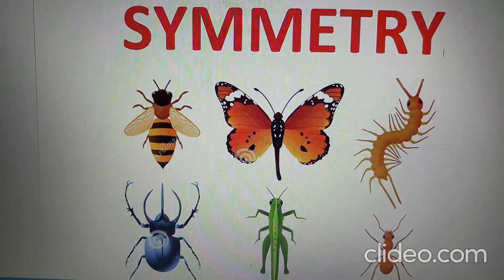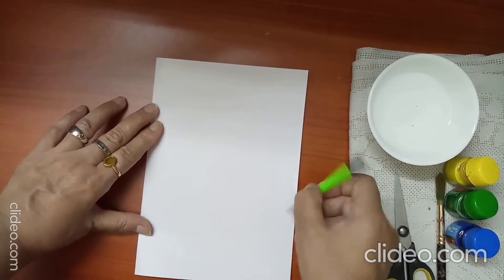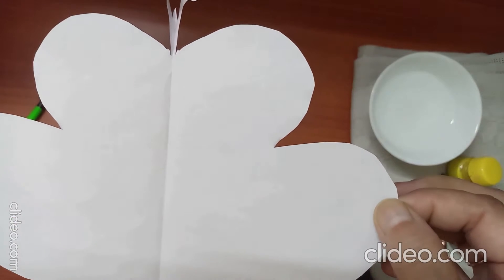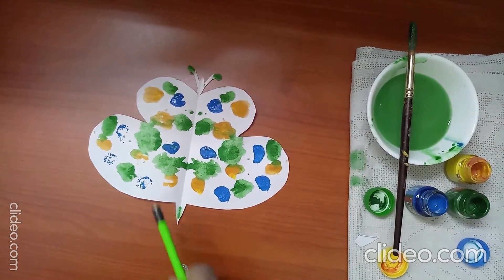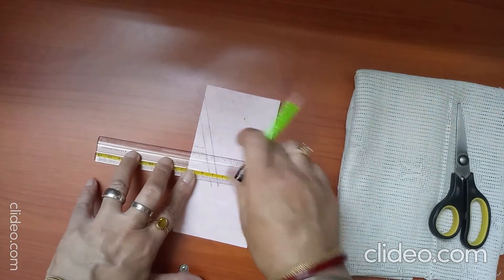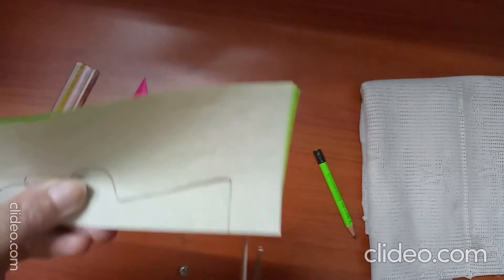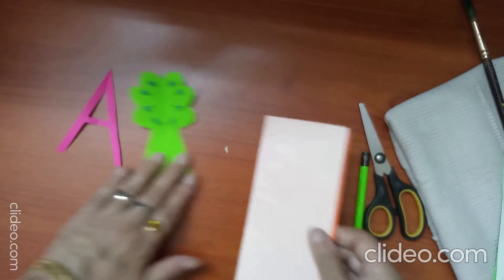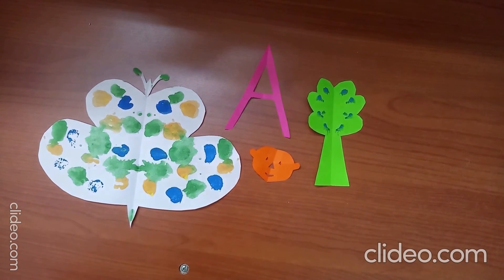ACTIVITY ON SYMMETRY | CREATE SYMMETRICAL IMAGES | CRAFT SYMMETRICAL IMAGES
BY : CMA RACHNA AGGARWAL
Watch other videos on my channel UCrvHTI6YJlQbDtpDhvYlf7A